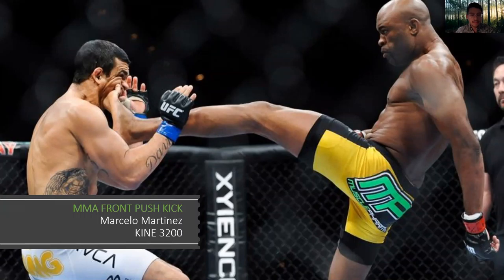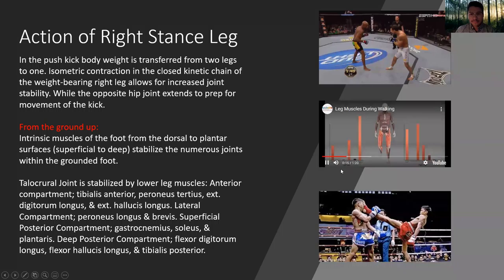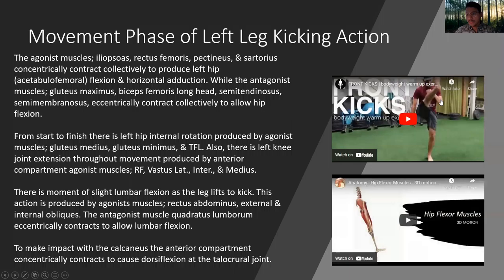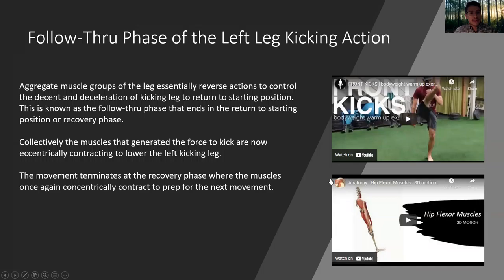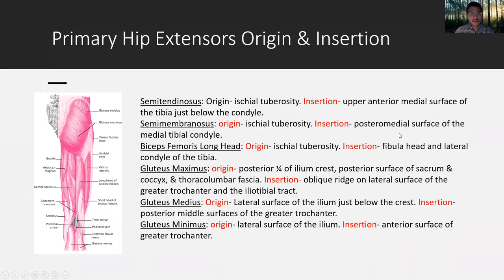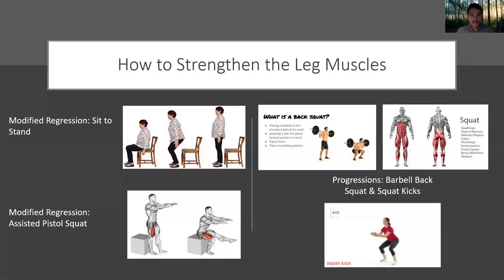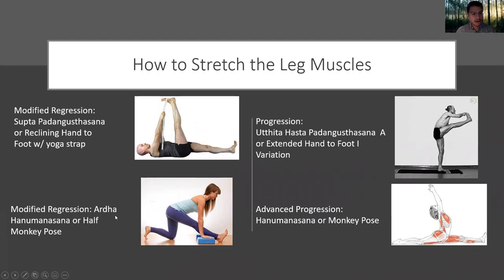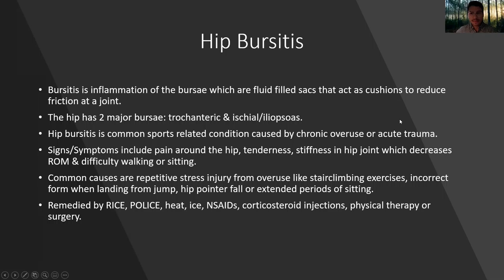Multi-Joint Movement Presentation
Marcelo Martinez
KINE 3200 CSUSB